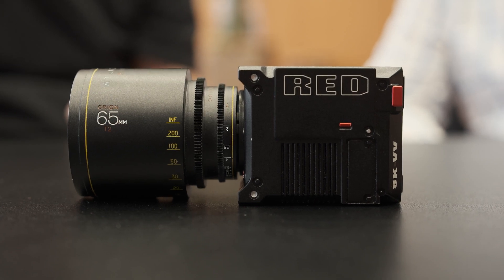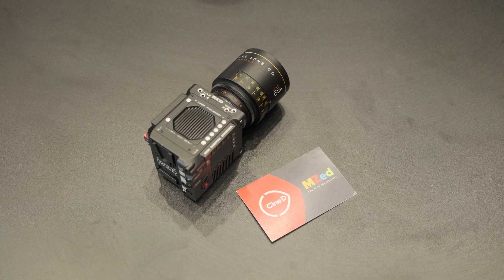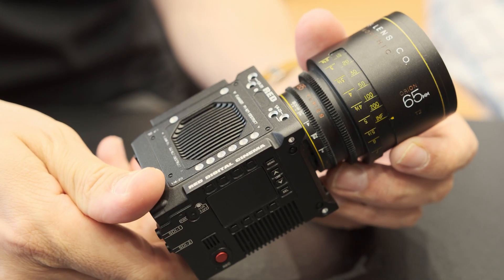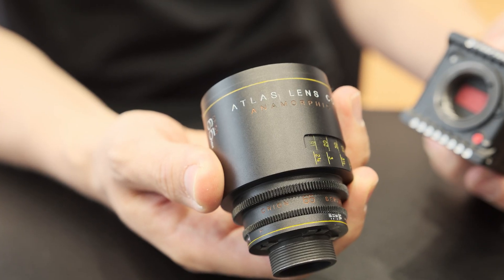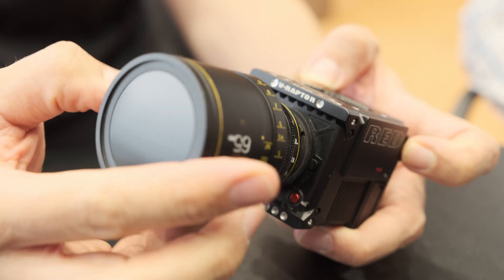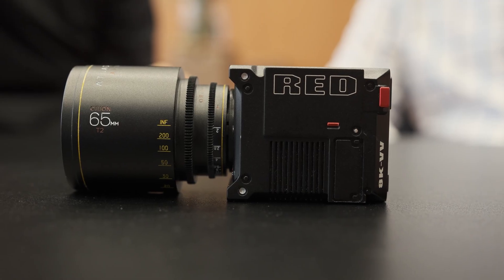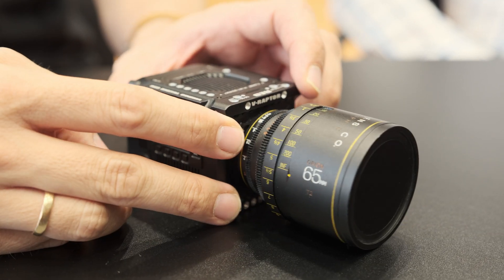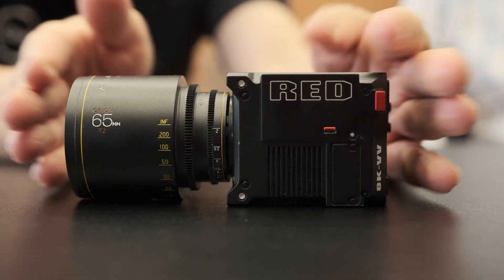Revar Cine Mini RED V-RAPTOR – Is RED Going Micro Four Thirds?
Pictures of an upcoming pocket-sized version of the RED V-RAPTOR camera have leaked. This upcoming model features an interchangeable PL mount system, has an integrated mini V-mount battery plate at the back, and its handy form factor hints towards a new 8K Micro Four Thirds sensor capable of capturing motion at up to 480fps… well, almost!